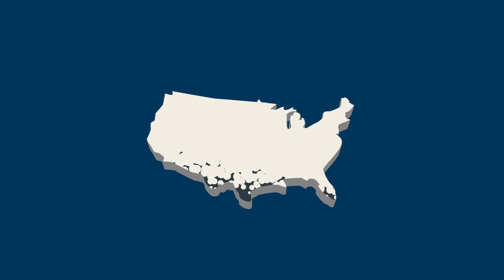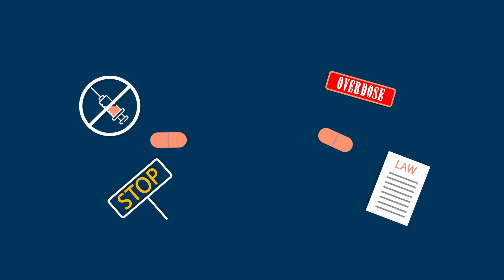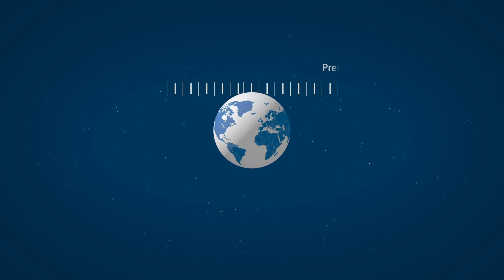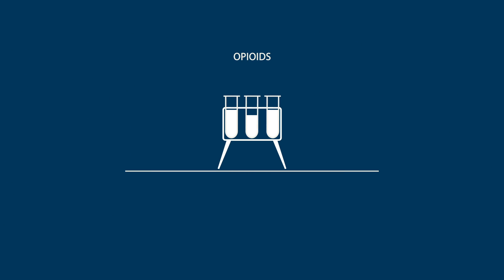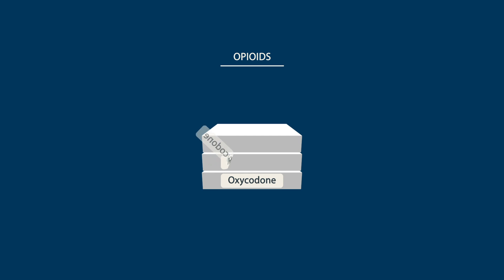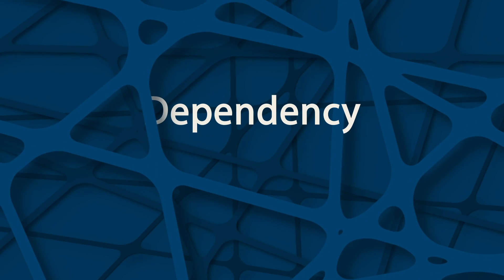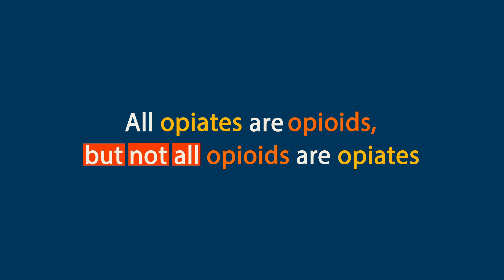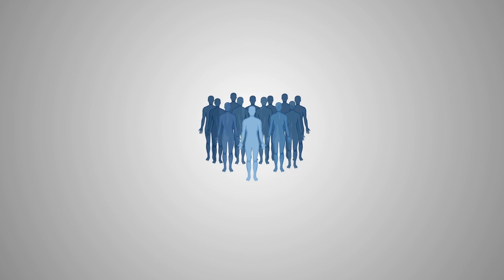Opioid vs Opiate - What's the Difference?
Opioid vs Opiate - Is There A Real Difference Between Opiates and Opioids?
Commonly, the terms 'opioid' and 'opiate' are used interchangeably, but they have notable differences. Opiates, like heroin, morphine, and codeine, are naturally derived from parts of the opium poppy plant. Despite being a natural substance, opiates are extremely addictive and can be misused and abused greatly, just like their opioid counterparts.

Opioids, on the other hand, include any substances, both natural and synthetic, that mimic the effects of opium and bind to the brain’s opioid receptors to relieve pain. This category includes drugs like oxycodone, methadone, and fentanyl, which are created in laboratories. While opiates are a type of opioid, not all opioids are opiates.

The endorphin-receptor system in the brain, where opioid receptors are located, is responsible for controlling pain, reward, and addictive behaviors. Both opioids and opiates function similarly by binding to these receptors, blocking pain, and producing a sense of pleasure or euphoria. However, they also induce the brain to produce more receptors, leading to increased dependency and addiction. This cycle begins a dangerous game of supply and demand, requiring larger amounts of these substances each time they are used.

The opioid crisis in the U.S. has become a national nightmare, with daily occurrences of opioid overdose. To address this, the ANR (Accelerated Neuro Regulation) treatment offers a solution by evaluating individuals and restoring their neurological and chemical balance to a pre-dependency state, effectively eliminating withdrawals and cravings.

For more information about Dr. Waismann's ANR Treatment:
ANR® Clinic - Advanced Opioid Treatment Center
Address: 2002 N Lois Ave Suite 150, Tampa, FL 33607, United States